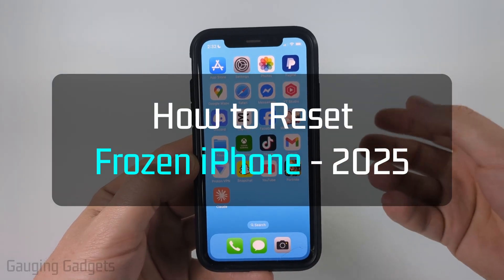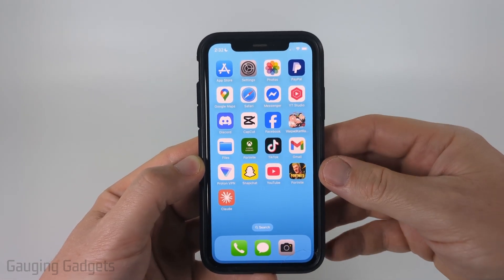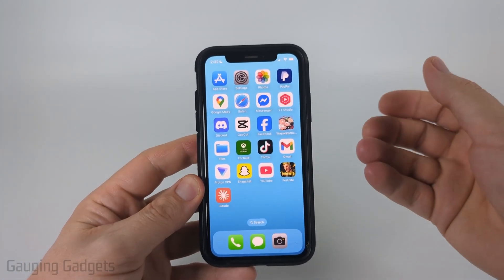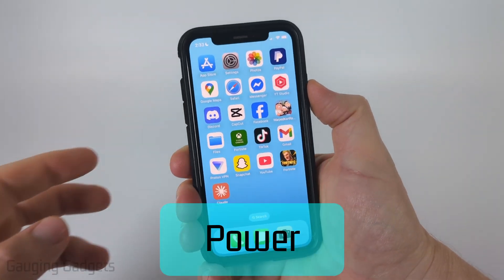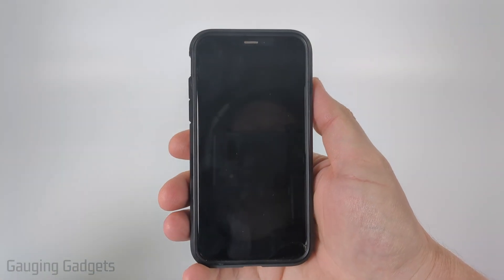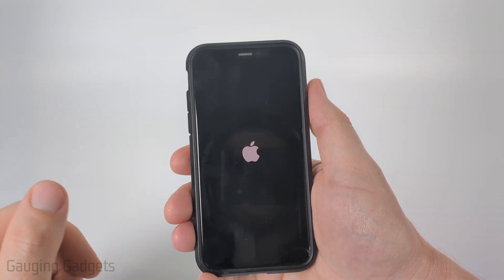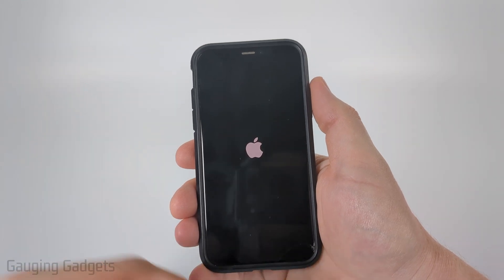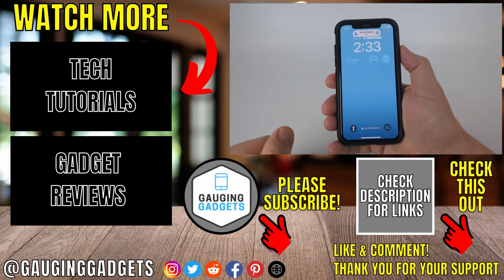How to Fix Frozen iPhone - 2025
How to Reset a Frozen iPhone in 2025 is simple once you know the right button combination. In this tutorial, I’ll show you step-by-step how to force restart any iPhone model, including iPhone 16, iPhone 15, iPhone 14, and older devices, when the screen is frozen or unresponsive. This means you’ll be able to quickly get your iPhone working again without losing your data.